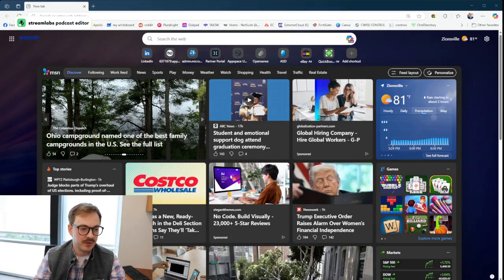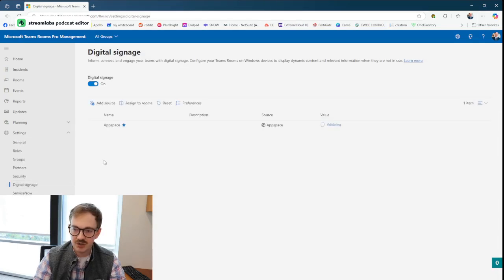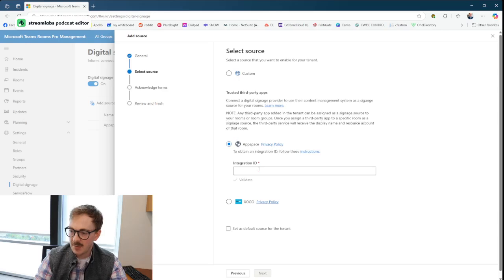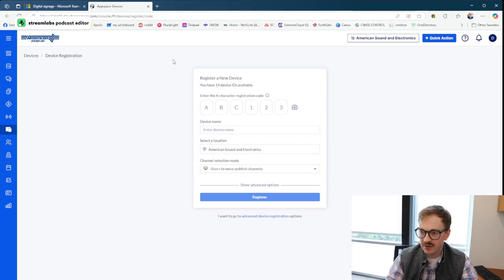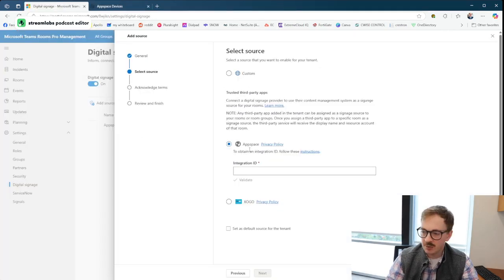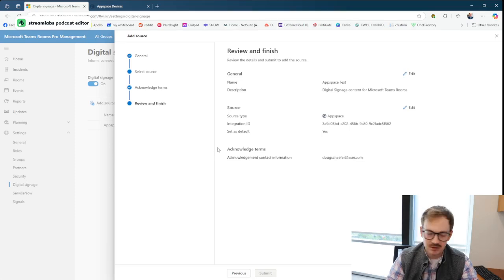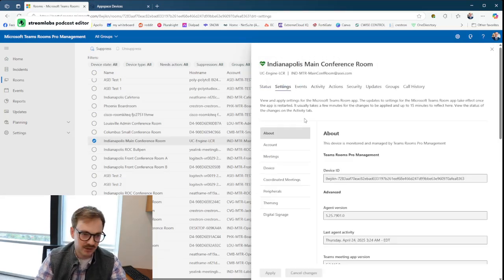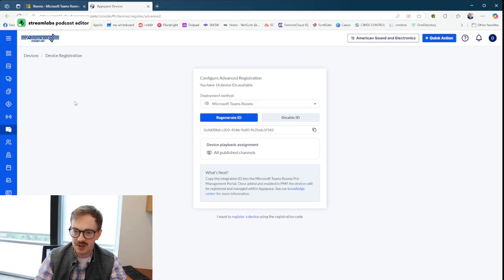Tutorial - Configuring Appspace Digital Signage for Microsoft Teams Rooms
Short video showing how to configure Appspace Digital Signage for Microsoft Teams Rooms for Windows.